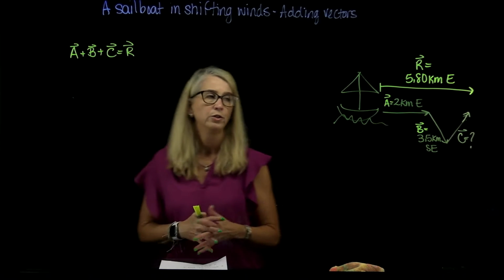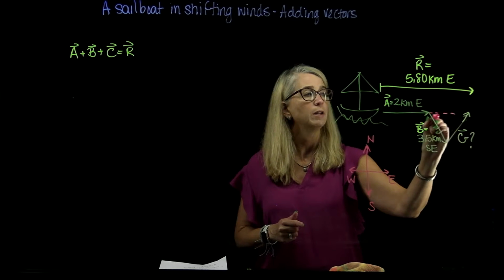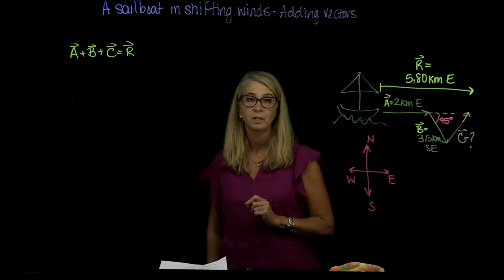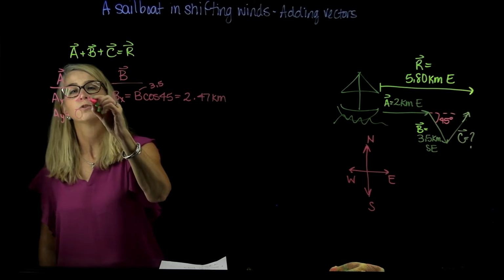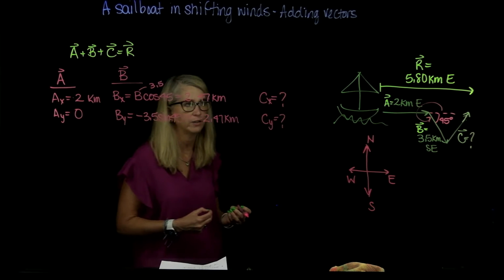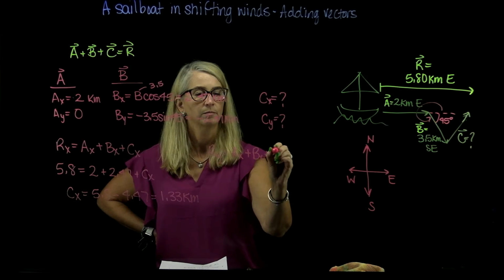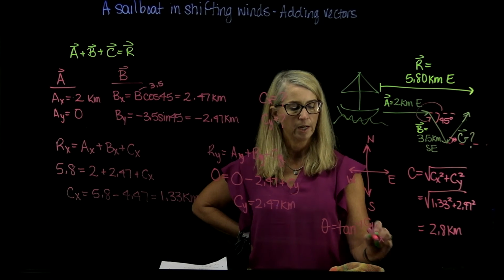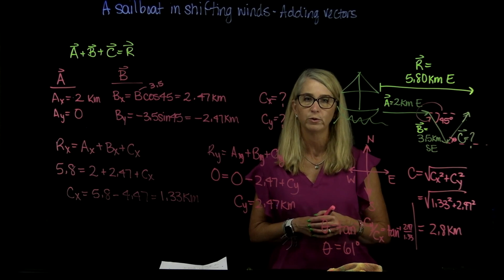Adding vectors using components